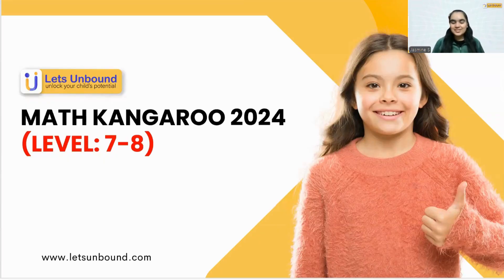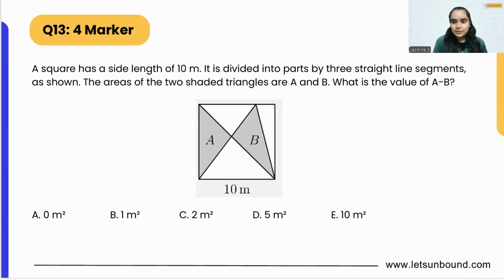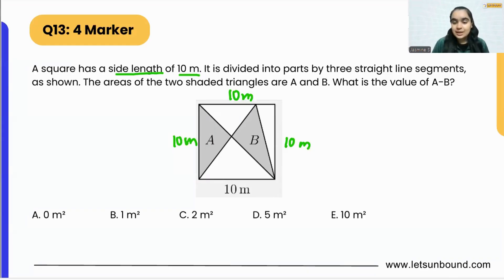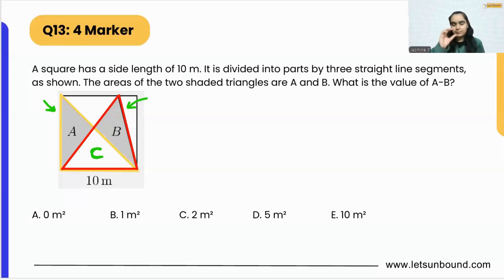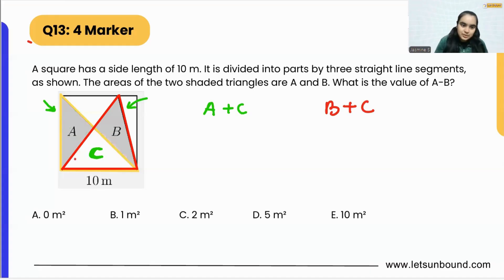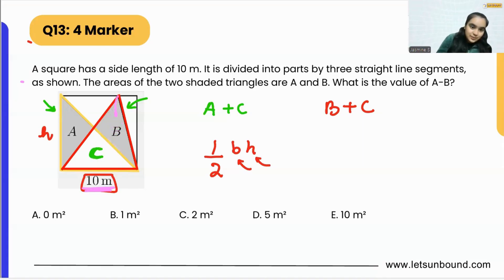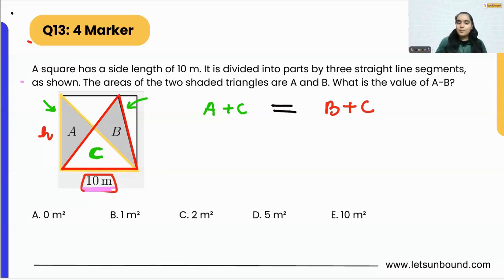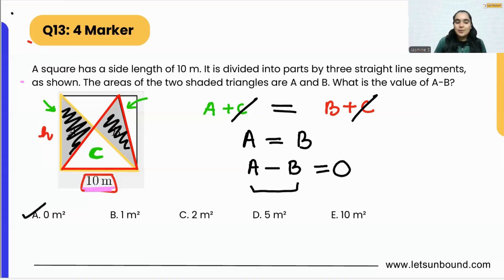Math Kangaroo 2024 Solutions I Level 7-8 I Problem 13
Question 13:
A square has a side of length 10m. It is divided into parts by three straight line segments, as shown. The areas of two shaded triangles are A and B. What is the value of A-B